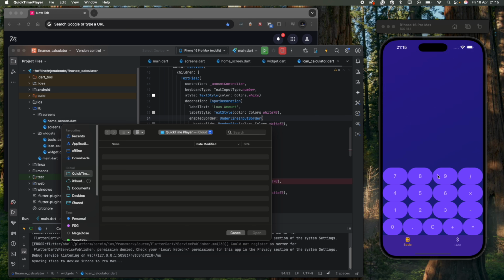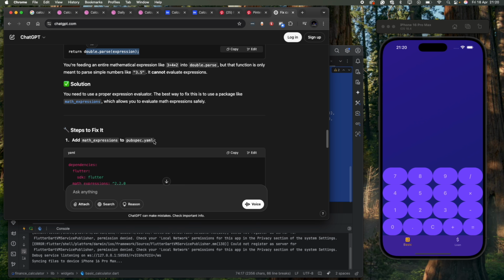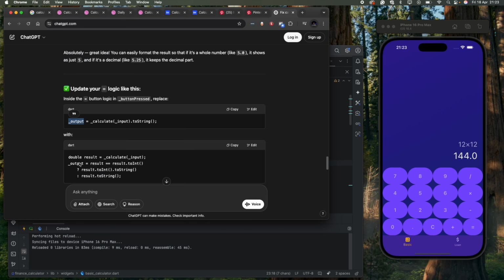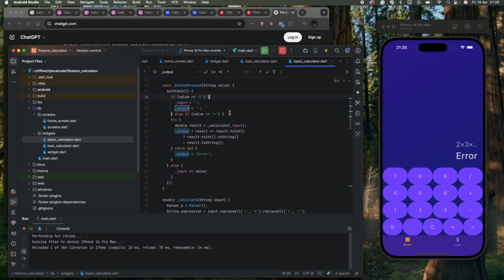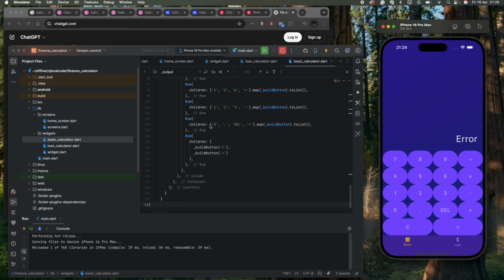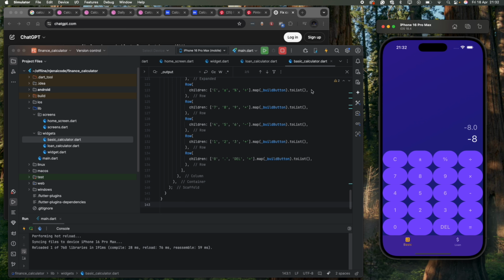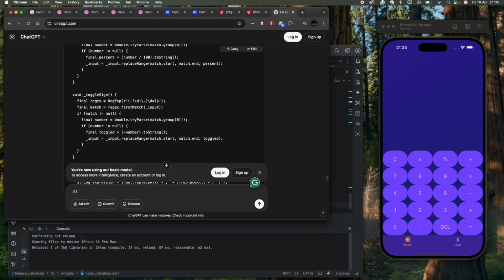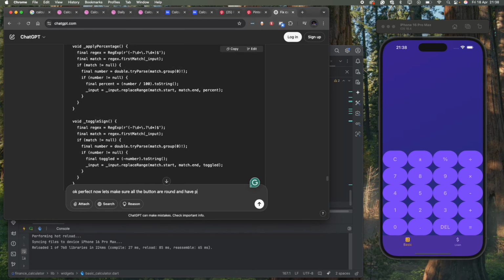Fixing Our Broken AI-Built App with MORE AI (No Code Debugging!) | NJE NAI CODE 💈 Episode 2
💈 Welcome back to NJE NAI CODE — Just a Barber Cutting Code with AI!

In Episode 2, we go from prototype to functional by fixing what didn’t work in our AI-built calculator app. And yes — still no hand coding.

🧠 What We’re Solving with AI:

Buggy button logic

Broken EMI & investment tool functions

Inconsistent UI behavior

We use AI only to troubleshoot, refactor, and rebuild. Think of this as real-world debugging… without touching the keyboard.

⚙️ Why This Episode Matters:

Too many AI demos stop at "it kinda works." We go further—iterating and fixing with nothing but prompt engineering. No typing out code manually.

📺 In This Series:

AI-generated apps (start to finish)

Real-time prompt-based debugging

Pro-level fixes using AI tools only

📍 What’s Next:
Multi-theme support, currency conversion tools, and uploading to Google Play!

👨‍🔧 NJE = Just
👨‍💈 NAI = Barber
Just a Barber… cutting bugs with AI, not scissors.